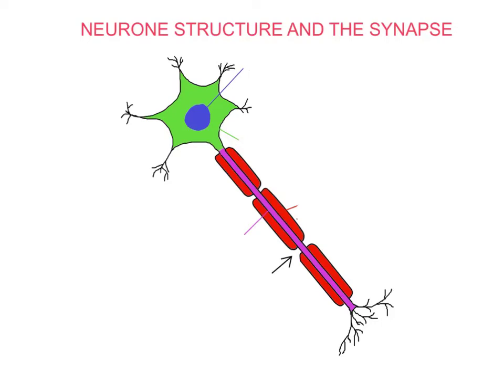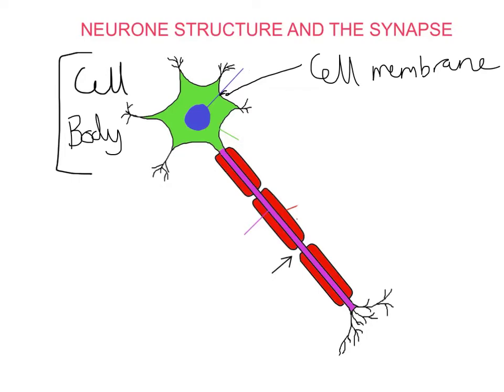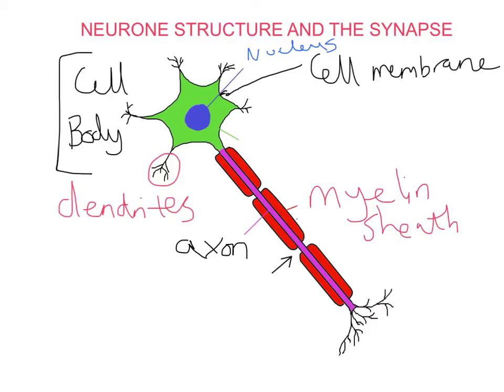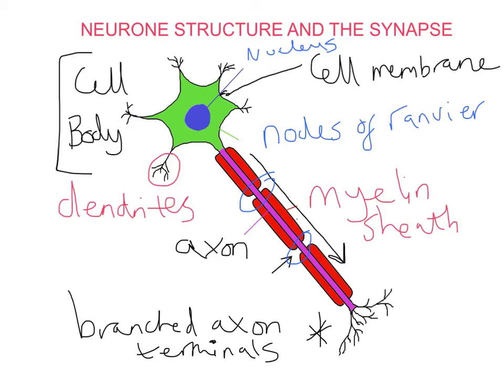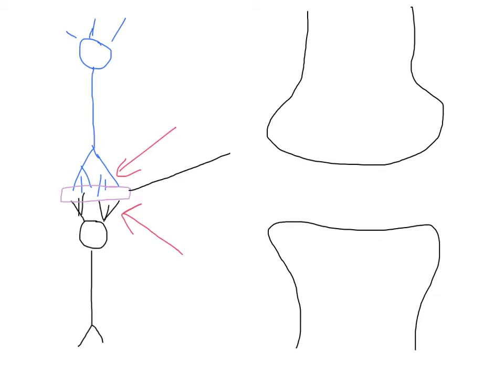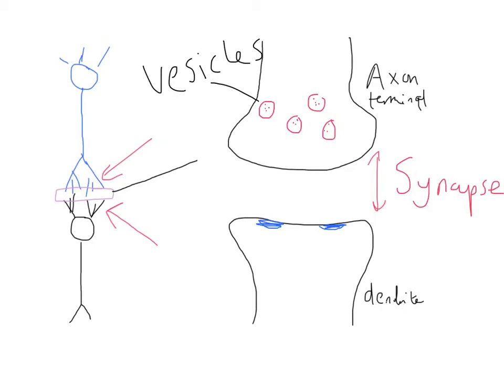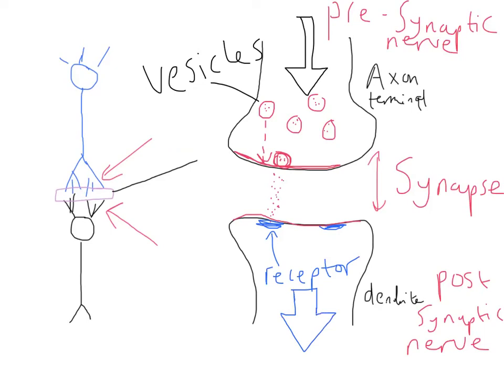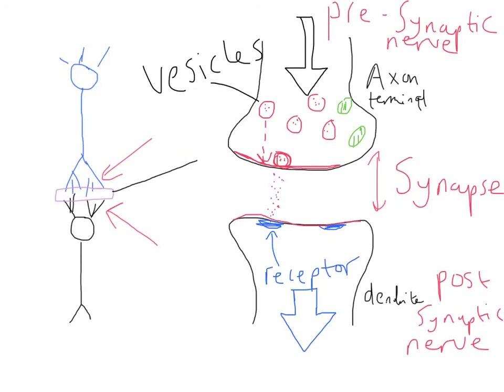mr i explains: The Structure of a Nerve cell (neurone) and what happens at the synapse